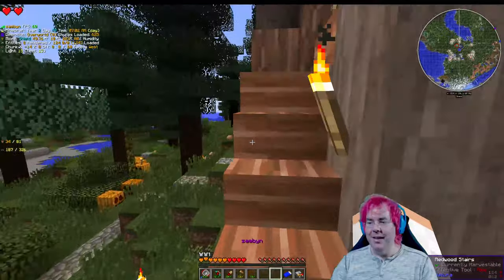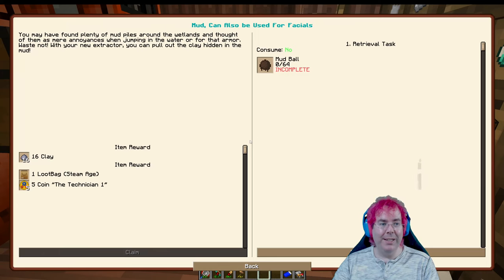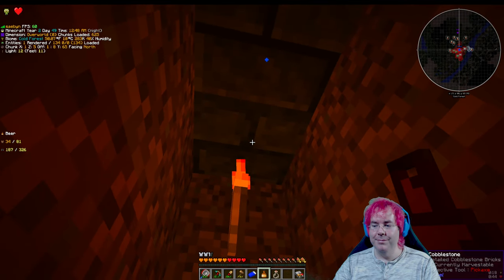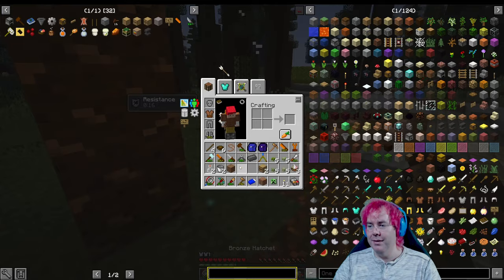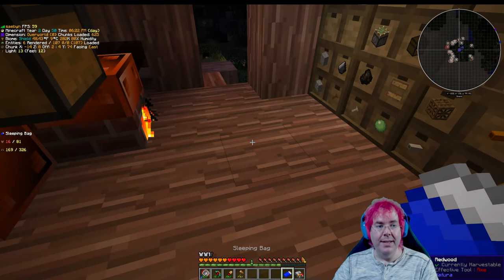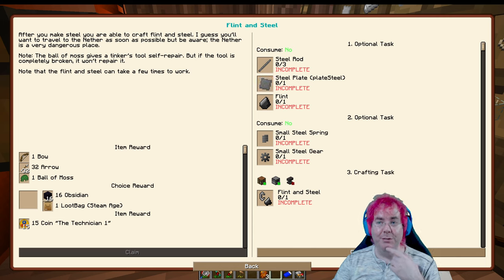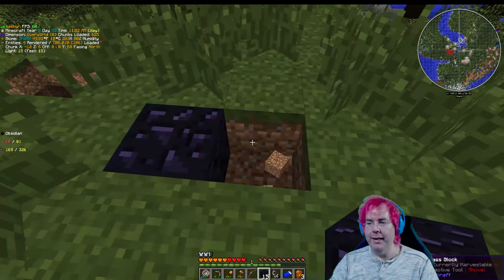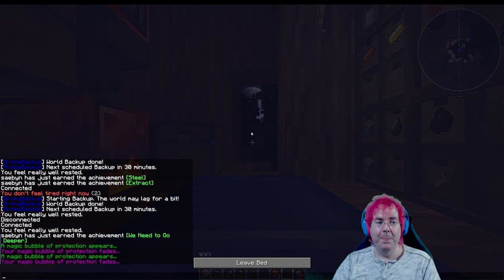GT New Horizons: Crafting and Survival Challenges | Day 9 - Episode 3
In this episode of GT New Horizons, I dive deep into the complexities of this massive modpack, showcasing the meticulous process of crafting tools and managing resources. Watch as I tackle the intricacies of creating a steam extractor, managing inventory, and optimizing processes for making steel. I also explore new quests, handle unexpected blood moons, and set up crucial equipment for future adventures. Join me for a detailed journey through survival strategies and mod management in one of the densest modpacks available.